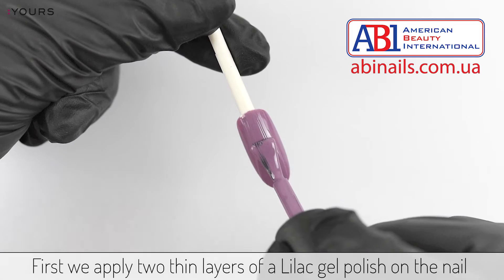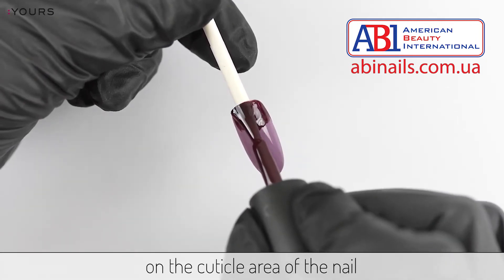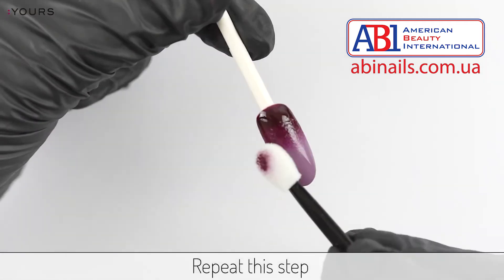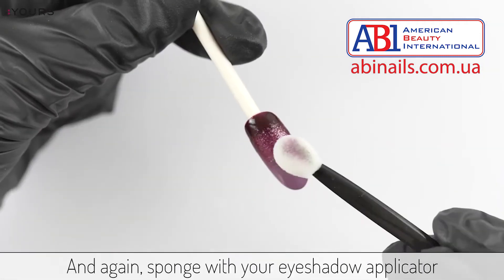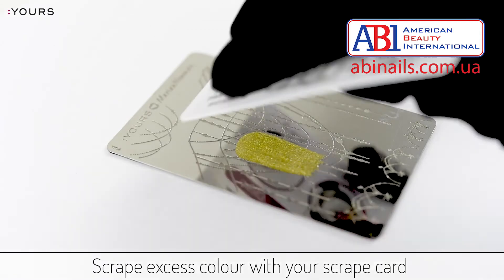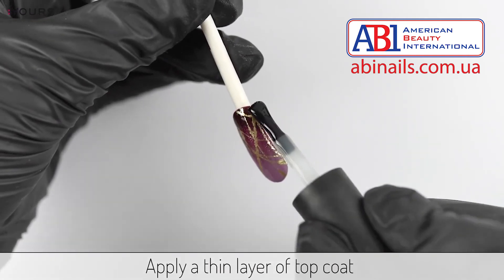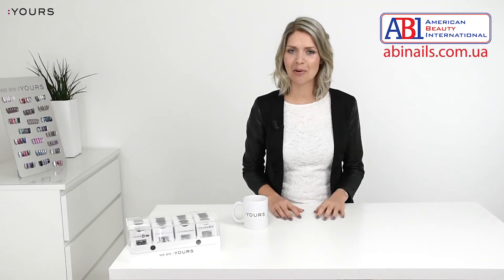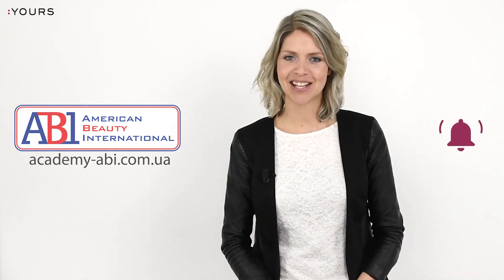Градиент ногтей с CND Shellac и техника стемпинга :YOURS COSMETICS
С гордостью представляем пластины для стемпинга от :YOURS COSMETICS, которые эксклюзивно представляет в Украине компания American Beauty International. Уникальная технология производства, эксклюзивные авторские дизайны гуру ногтевой индустрии, позволили :YOURS COSMETICS (Нидерланды) поднять стемпинг для маникюра на новый уровень.

Преимущества пластин и стемперов от :YOURS:
Стиль: сердцем компании являются модные, стильные и всегда актуальные дизайны.
Четкая геометрия, романтичные кружева, роскошные вензеля или нежная флористика помогут быстро и точно создать желаемый стиль.
Качество: глубокая высечка и силикон повышенной липкости позволяют применять в работе даже Shellac (Шеллак) от CND, сухие пигменты и практически любые лаки, и декоры.
Контроль: Четкий отпечаток выбранного материала и точность расположения рисунка обеспечивается благодаря прозрачному стемперу :YOURS Halo.
Простота: после нанесения рисунка пластину легко очистить жидкостью для снятия лака или специальным средством.
Универсальность: модная техника литья с пластинами :YOURS теперь возможна одним движением.